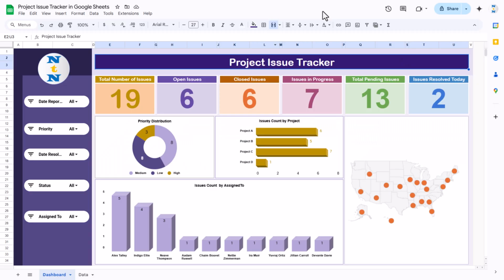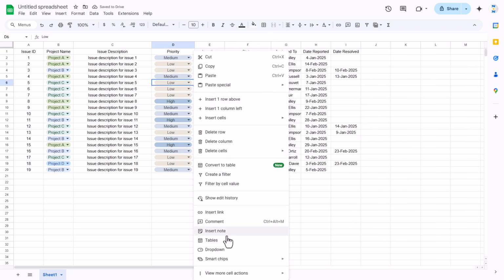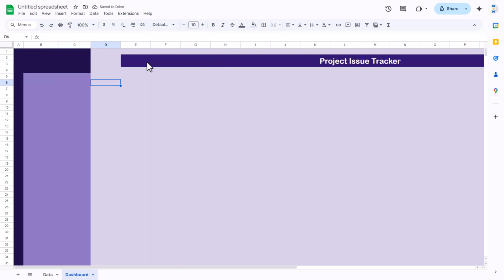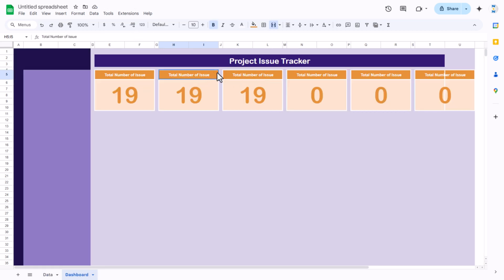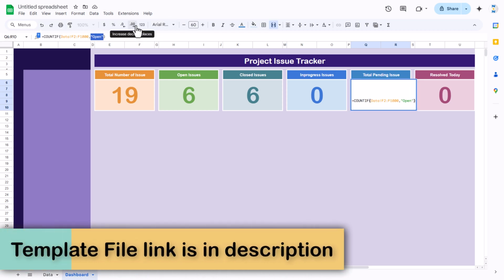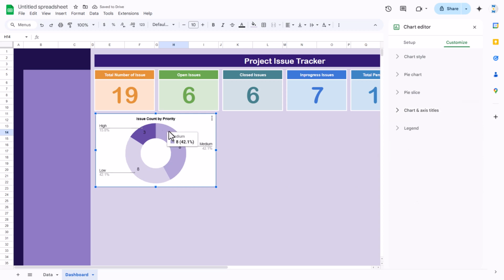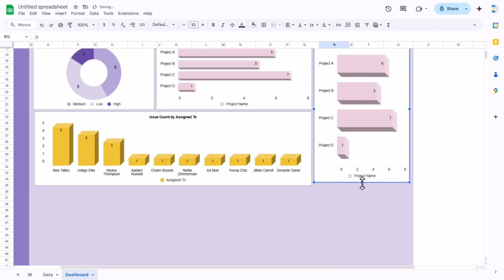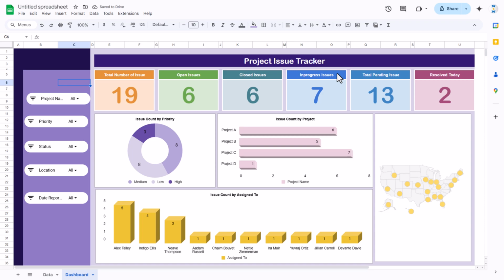Project Issue Tracker in Google Sheets | Step by Step tutorial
Hello Friends,

In this video, we have explained how to create a Project Issue Tracker in Google Sheets. This is a ready to use template for Project Management.

Below is the download link for Project Issue Tracker in Google Sheets